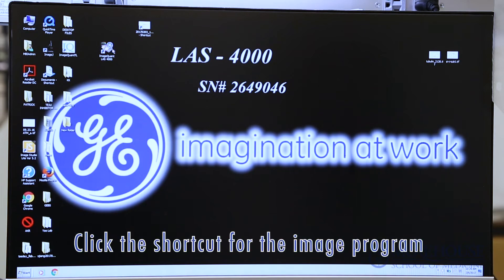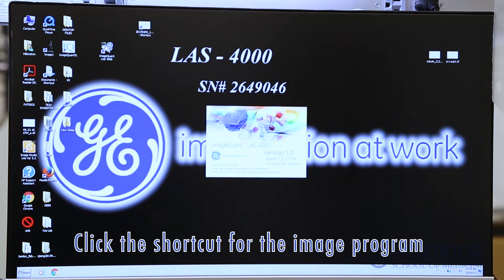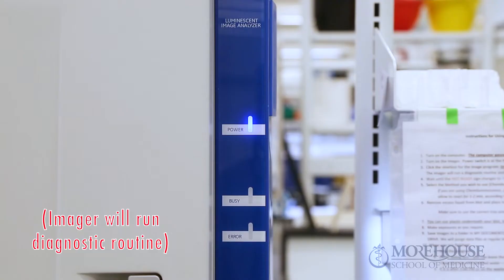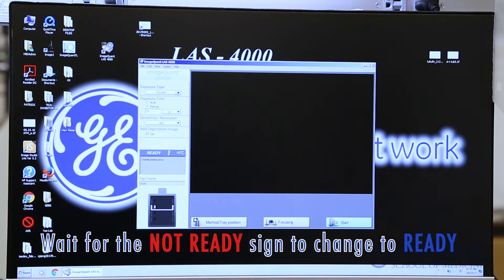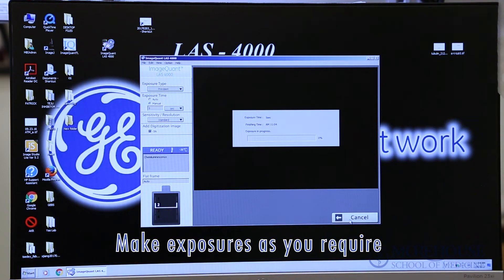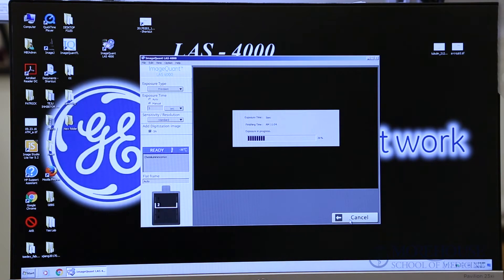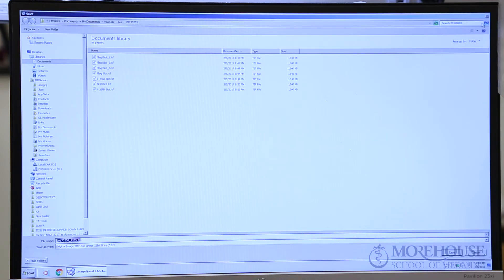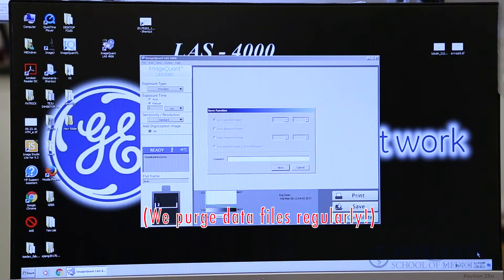LAS4010 GE Imager Final